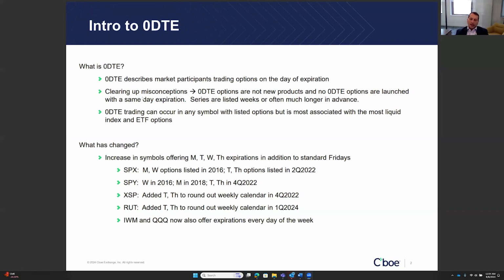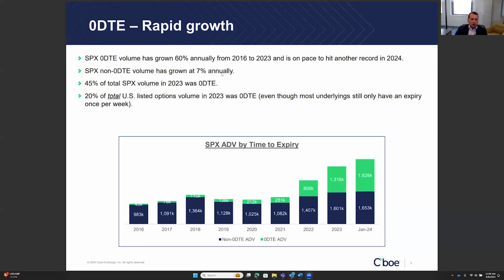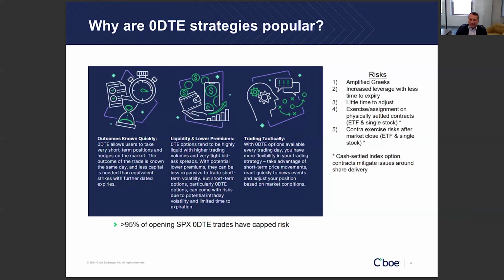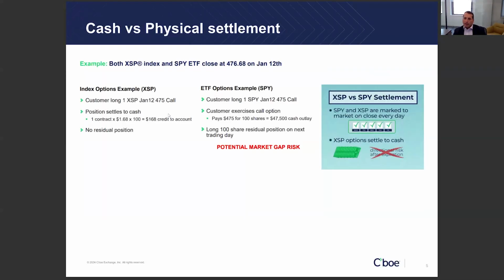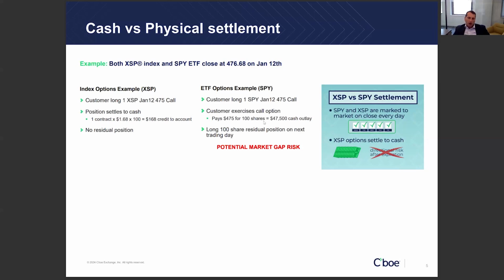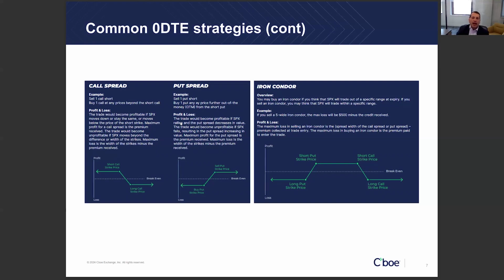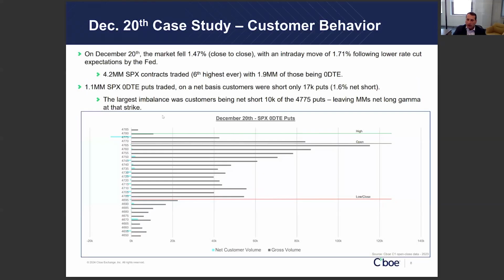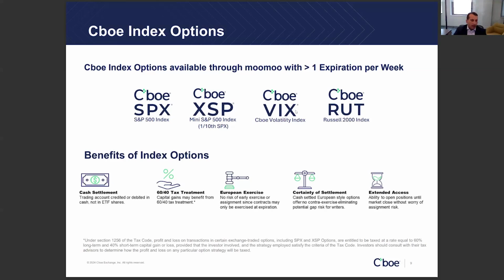Beginner's Guide to 0DTE: Key Themes and Insights from Cboe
Join us for an exclusive webinar hosted by Cboe Options Institute, featuring Vince Cicco, Director, Derivatives Sales for U.S. Members at Cboe Global Markets, Inc. (Cboe), as we explore Zero Days to Expiration(0DTE).

In this complimentary session from moomoo, you'll uncover:
- 0DTE basics: What is 0DTE? What symbols are tradable? When is expiration?
- Growth of 0DTE options: How has 0DTE volume grown? What symbols are popular and what are some average daily volumes?
- 0DTE strategies: What are common ones? What are the risks? Is settlement different?
- Q and A's: Expand your 0DTE knowledge

This webinar is an essential experience for beginning traders seeking to gain an understanding of 0DTE trading. If you're a more experienced trader, you can gain fresh insights and discover how commonly-used 0DTE strategies can potentially help you achieve your trading goals.